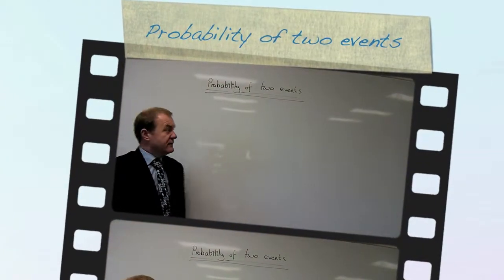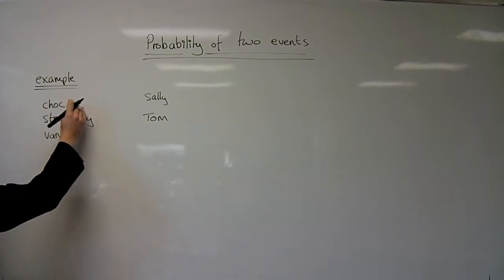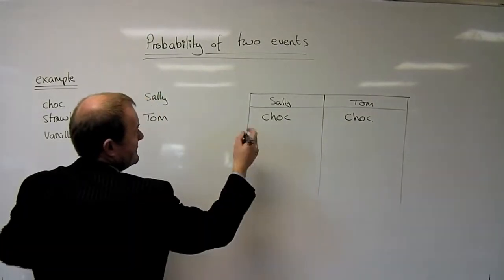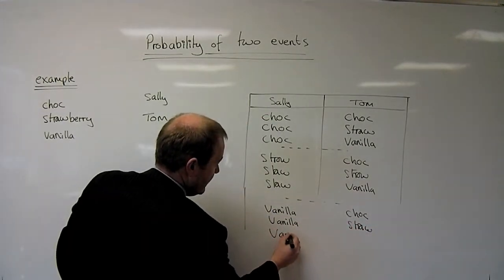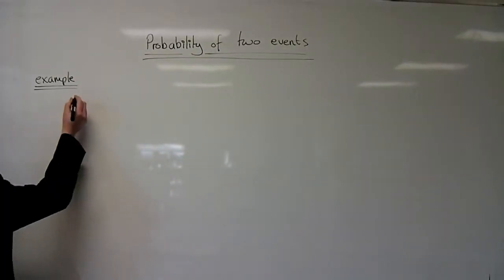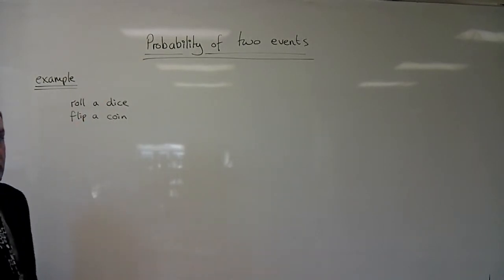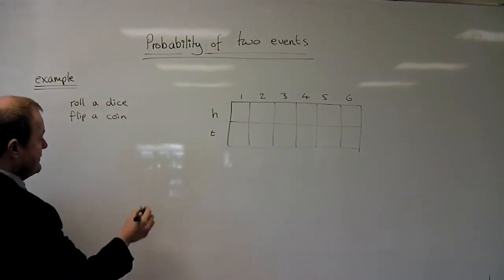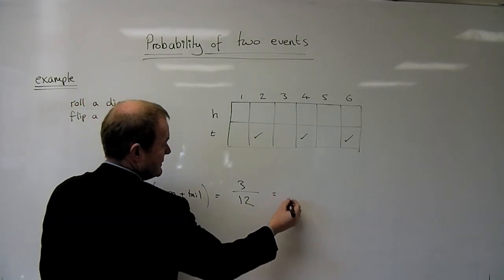Probability of two events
The third in a series of videos on probability.
Using tables and grids to list the possible outcomes